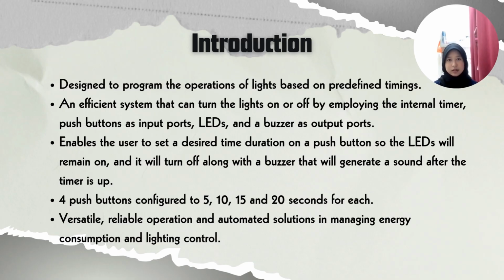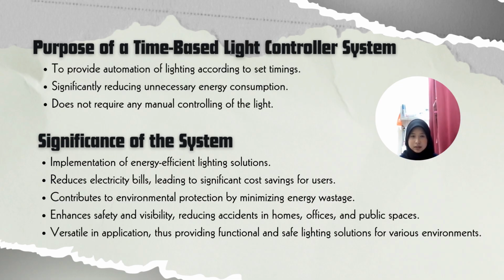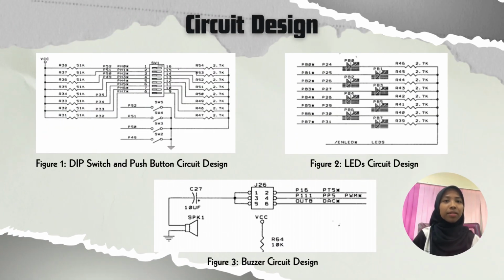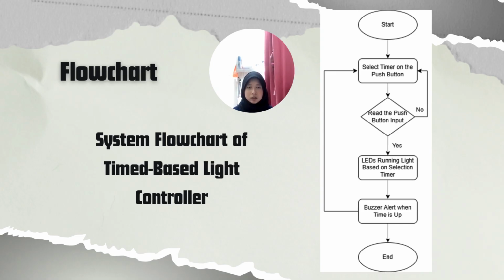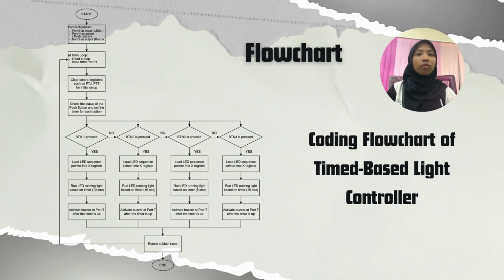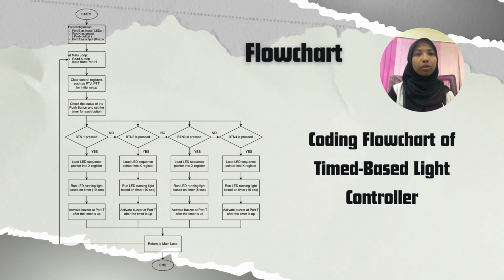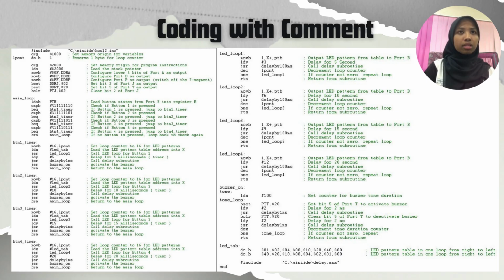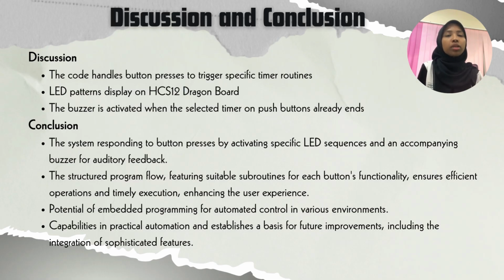ECE354 Time-Based Light Controller Mini Project Video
Lecturer name: Dr. Muhammad Asraf bin Hairuddin
Group members: Nurin Hannani binti Mohammad Azhar & Nurul Atina binti Wahid
Class: J4CEEE1115A